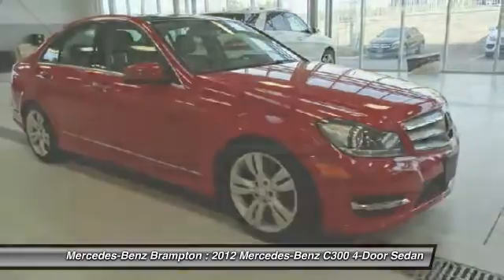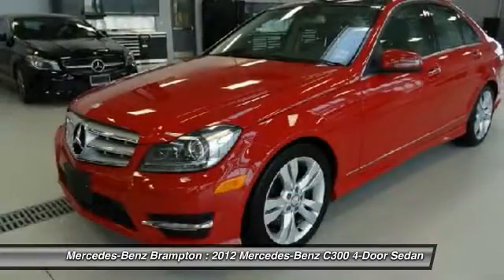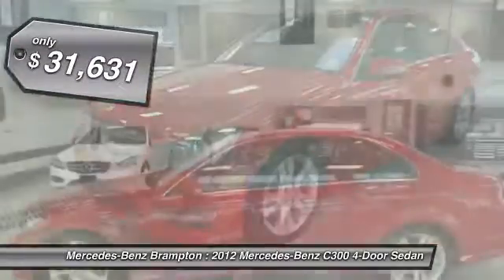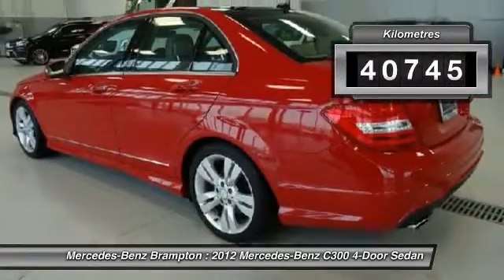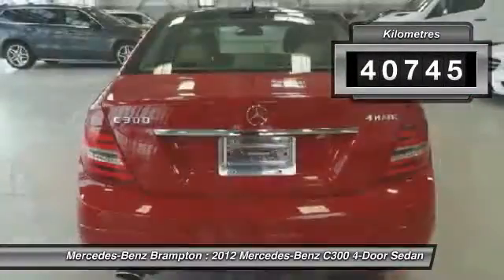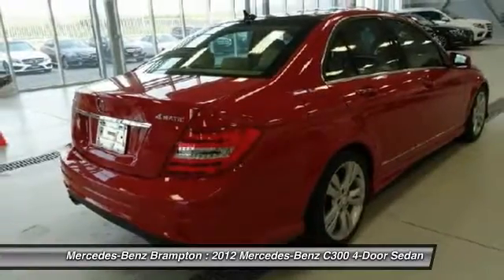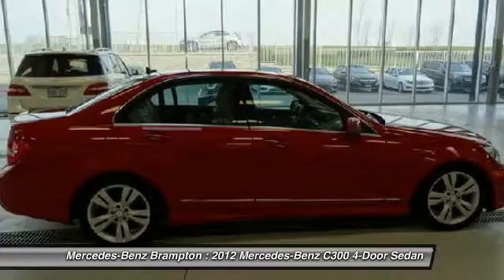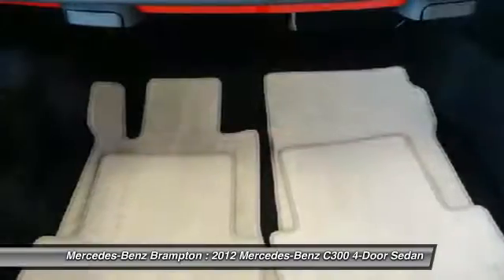2012 Mercedes-Benz C300 Brampton ON P152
2012 Mercedes-Benz C300 4MATIC Sedan

Mercedes-Benz Brampton
10 Coachworks Crescent

This 2012 C3004M is fie Opal red with almond beige inerior.  Premium Package Rear View Camera, Parktronic w/ Parking Guidance, Integrated GarageDoor Opener, Electronic Compass, LINGUATRONIC, Panoramic Sunroof, Media Interface, COMAND APS w HDD Navigation &amp; DVD Player Convenience Package Memory Package w/ Power Steering Column, Keyless Go, Power Lumbar Support, 115V Power Socket Star Certified Warranty call MB Brampoton today to book your test drive!